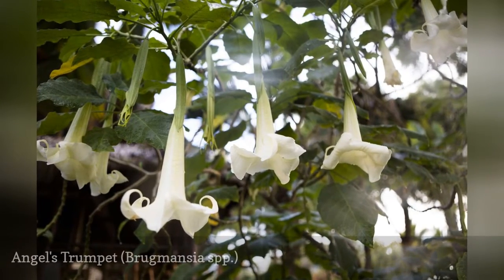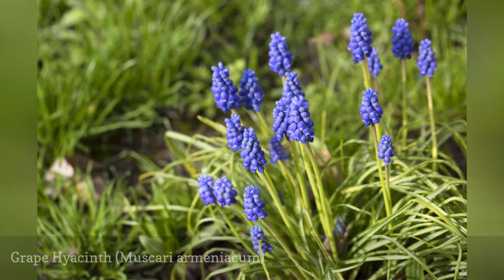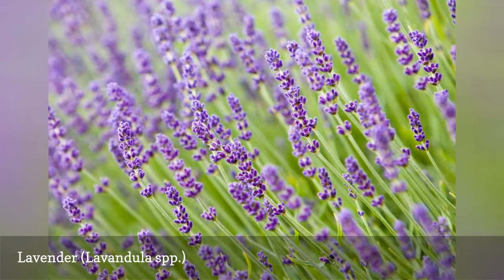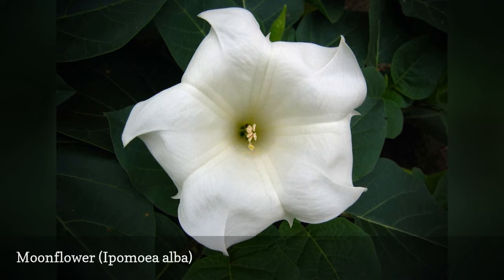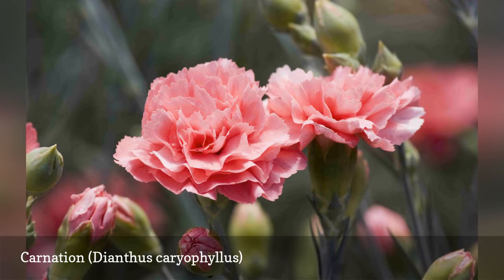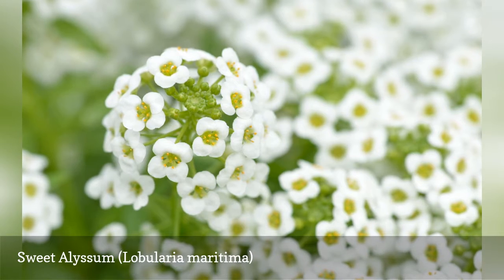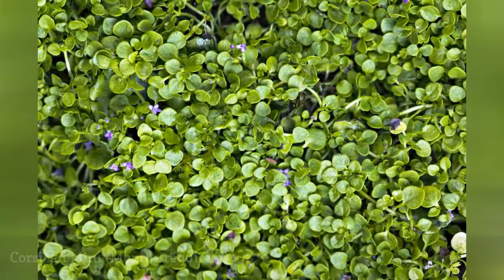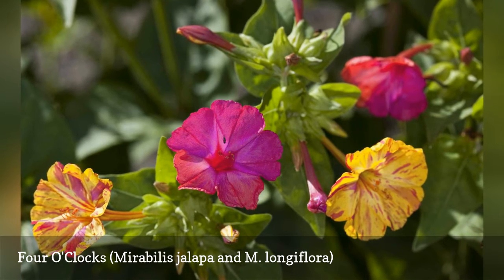Best Fragrant Flowers To Grow In Your Garden 🛋️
Fragrant flowers add an additional level of pleasure to your garden. Try these plant to add fragrance to your garden.
0:00 - Intro
0:00:12 -  Angel's Trumpet (Brugmansia spp.)
0:00:21 -  Anise Hyssop (Agastache foeniculum)
0:00:30 -   Fragrant Columbine (Aquilegia fragrans)
0:00:39 -  Freesia spp.
0:00:48 -  Garden Phlox (Phlox paniculata)
0:00:57 -  Gardenia (Gardenia jasminoides)
0:01:06 -  Grape Hyacinth (Muscari armeniacum)
0:01:15 -  Heliotrope (Heliotropium arborescens)
0:01:24 -  Hosta Plantaginea (Plantain Lily)
0:01:33 -  Jasmine (Jasminum officinale)
0:01:42 -   Jonquils (Narcissus jonquilla)
0:01:51 -  Lavender (Lavandula spp.)
0:02:00 -  Butterfly Ginger (Hedychium coronarium)
0:02:09 -  Lilac (Syringa vulgaris)
0:02:18 -  Lilies (Lilium spp.)
0:02:27 -  Lily of the Valley (Convallaria majalis)
0:02:36 -  Magnolia spp.
0:02:45 -  Mock Orange (Philadelphus spp.)
0:02:54 -  Moonflower (Ipomoea alba)
0:03:03 -   Naked Lady (Amaryllis Belladonna)
0:03:12 -   Night-Blooming Jasmine (Cestrum nocturnum)
0:03:21 -   Pennyroyal (Mentha pelegium)
0:03:30 -  Peony (Paeonia spp.)
0:03:39 -   Carnation (Dianthus caryophyllus)
0:03:48 -  Pinks (Dianthus plumarius)
0:03:57 -  Rose
0:04:06 -  Star Jasmine (Trachelospermum jasminoides)
0:04:15 -  Stock (Matthiola incana)
0:04:24 -  Summersweet (Clethra spp.)
0:04:33 -  Sweet Alyssum (Lobularia maritima)
0:04:42 -  Sweet Autumn Clematis (Clematis dioscoreifolia)
0:04:51 -  Sweet Pea (Lathyrus spp.)
0:05:00 -  Sweet Woodruff (Asperula odorata)